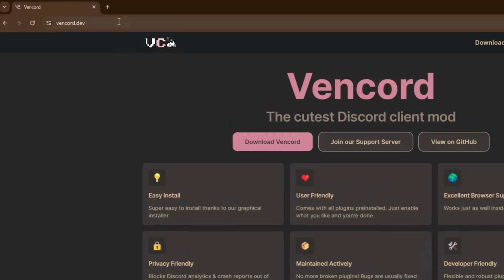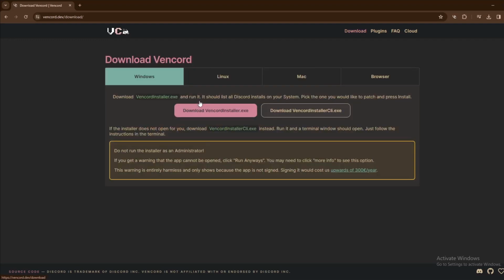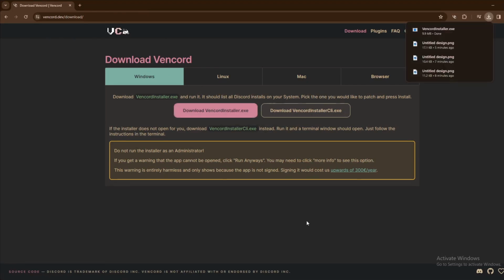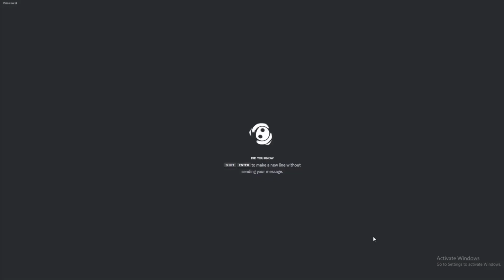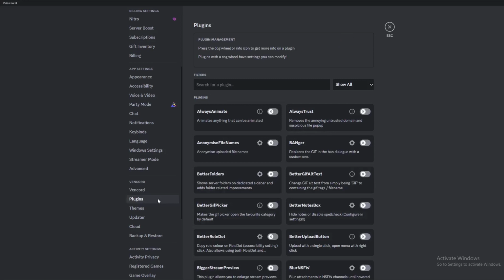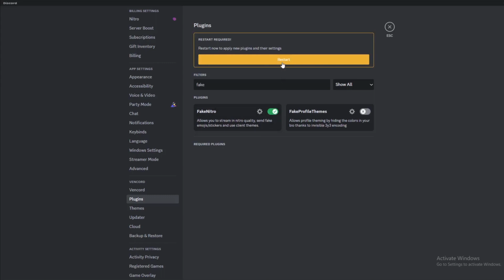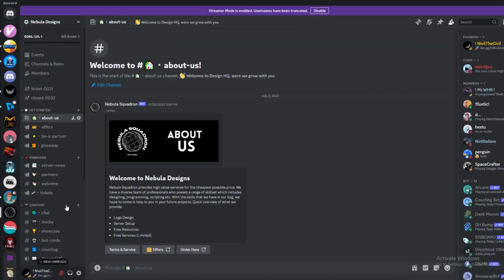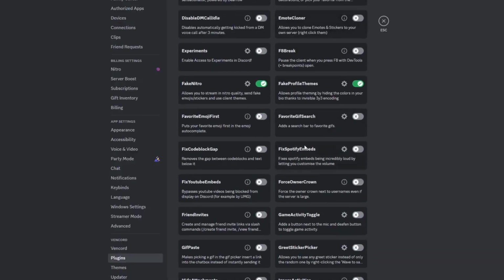How To Install Vencord In Discord! | 2024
Hire me to create a discord server for you
Follow my other Socials!